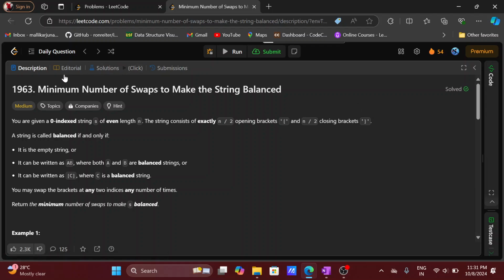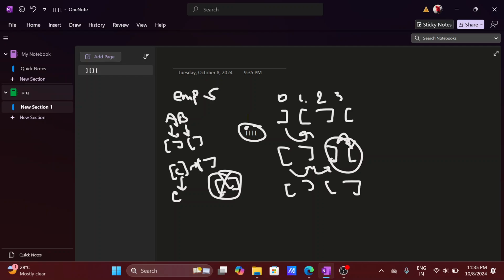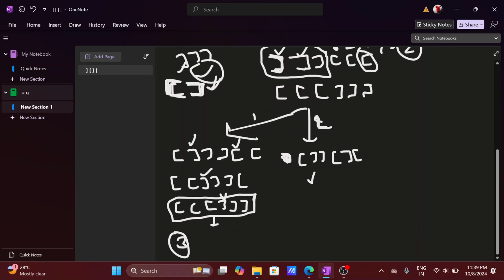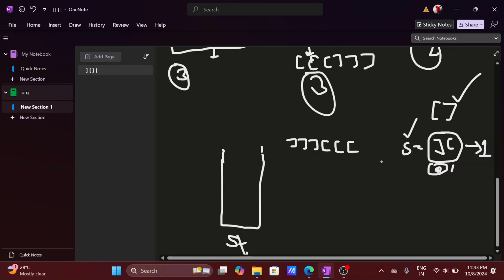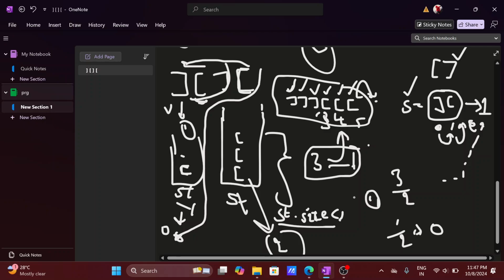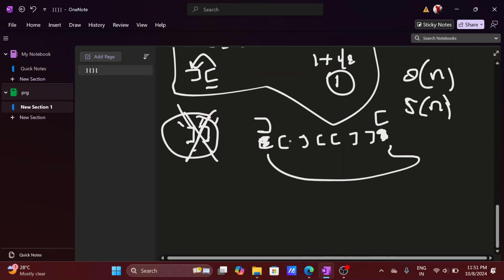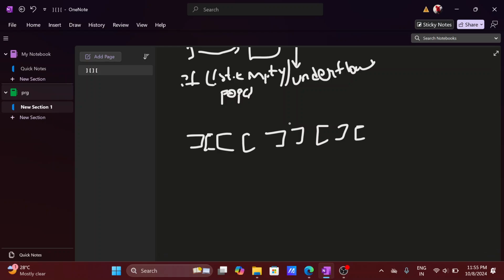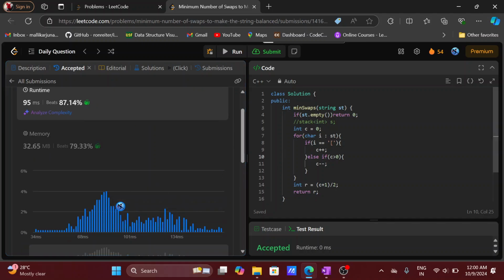Minimum Number of Swaps to make String Balanced | LEETCODE POTD | DRY RUN | CODE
Hi friends in this video I'm explaining the intuition behind the behind this problem.